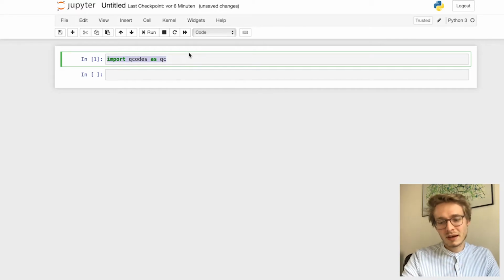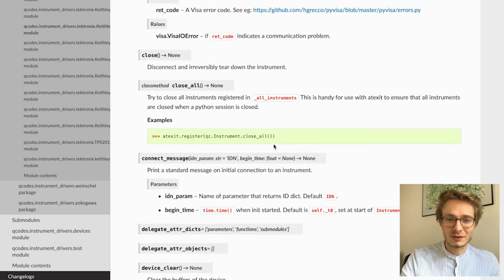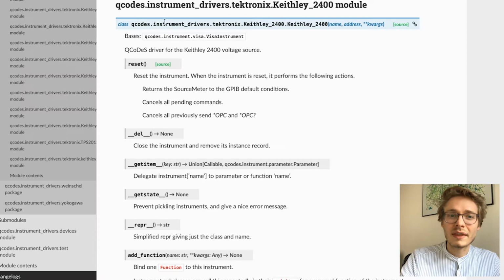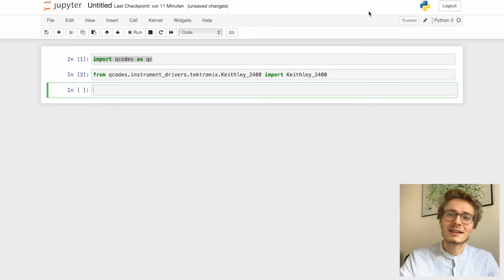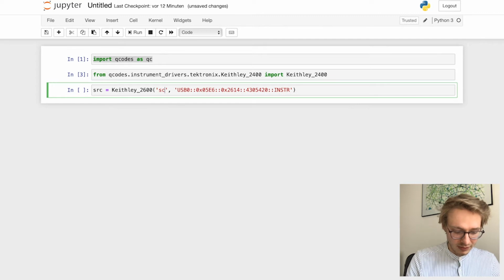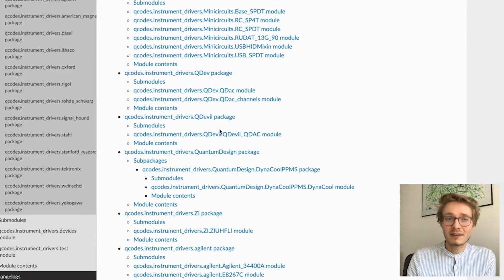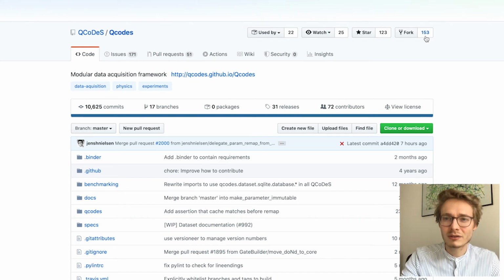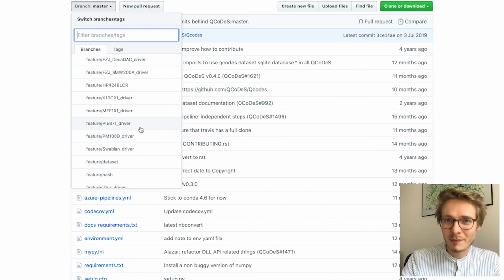QCoDeS - #3 Importing Instruments into QCoDeS scripts